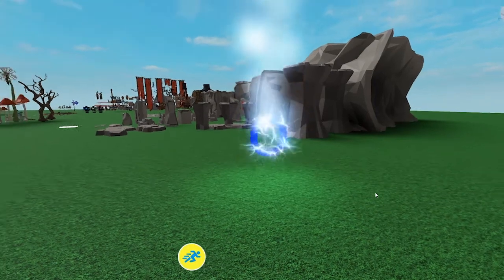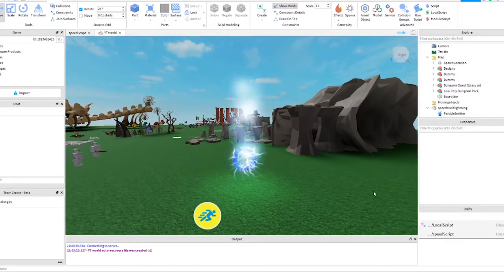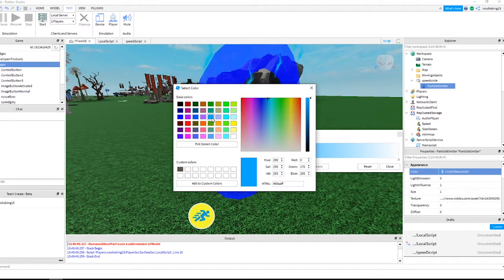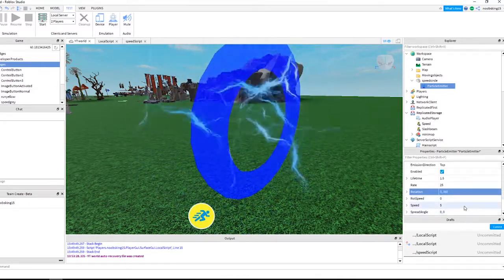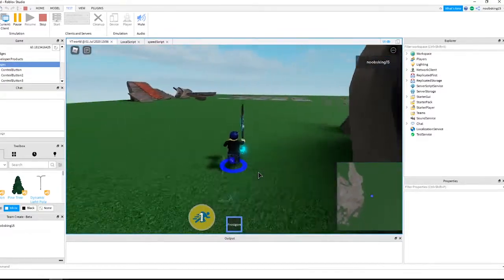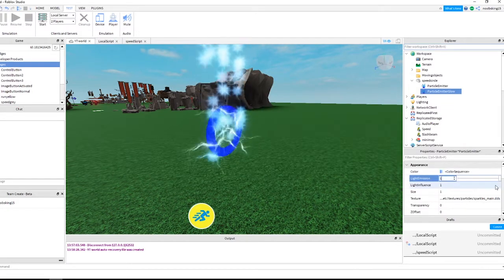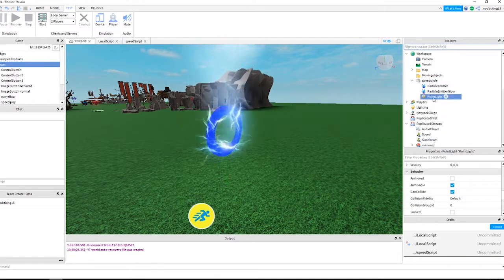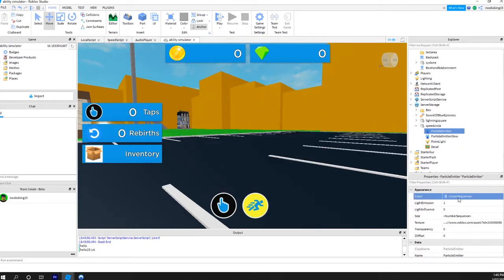Roblox Studio Tutorial LIGHTNING Magic Effects (Looks Real)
In this Roblox Studio Tutorial, I am showing you how to add a lightning magic effect to a part. This is the most real looking lightning and is the best way to achieve this in Roblox Studio.

In the last video, we were almost complete with our speed boost skill. And the last step is to add a cool lightning effect to the ring part. So that is what we are doing in this Roblox lightning Tutorial, using a particle emitter and creating our own lightning magic effect.

Together with the lightning effect I also show you how to add another particle emitter and change the settings on this one so that it gives over a bright glow. Together the lightning and the glow add the final touches to our speed boost skill, which makes it fun for the player to use.

Breakdown of this video:
- Add particle Emitter and changes settings to create a lightning effect (Use a custom texture)
- Add Particle emitter to create a glow effect (Use a custom texture)
- Add Point light to the part to add lighting.
- Use the lightning effect together with our speed boost skill so that when the player clicks on the surface GUI, this fires a remote event where we have our script for the speed boost and lightning effects!